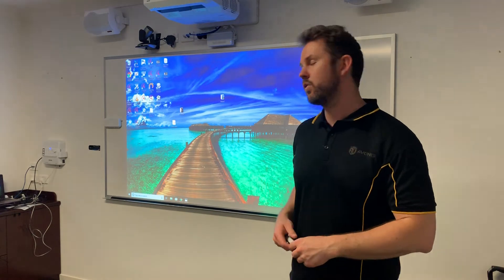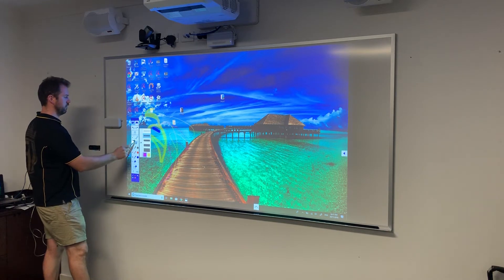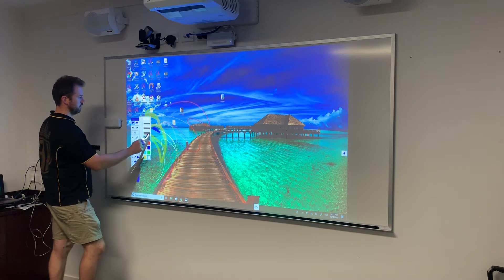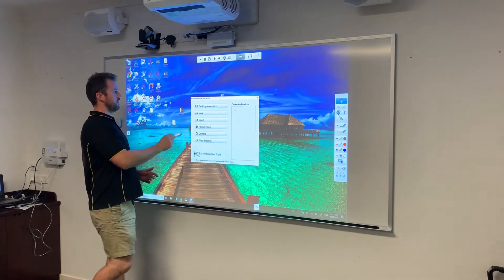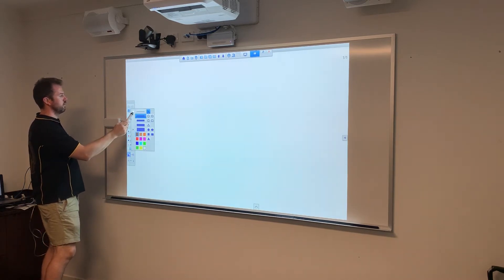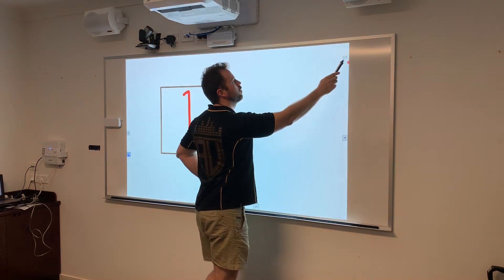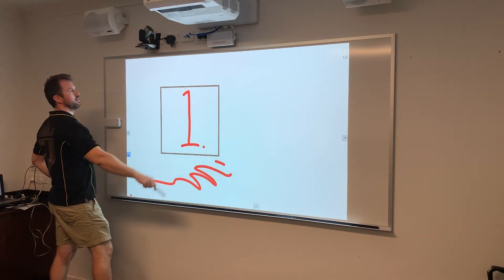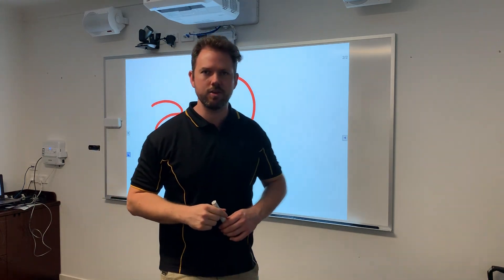Epson EB-695Wi/EB-696Ui Interactive Projector intermediate lesson of Epson Software*The AV King*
**The AV King** See this intermediate demonstration of this multi purpose Epson EB-695Wi/EB-696Ui Interactive Projector. Here Shawn show's you the capabilities of the Epson Interactive 4.22 Tools software which comes built into the projector system. Learn how this projector will enhance your meetings, conferences or class rooms with so many different applications for education and board room meetings. Flip from multi page documents to video playback seamlessly.